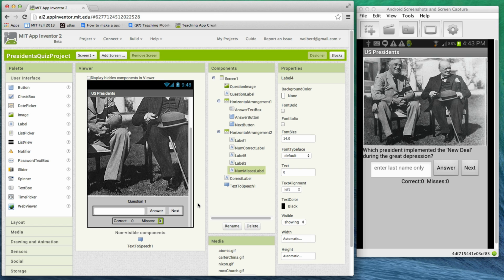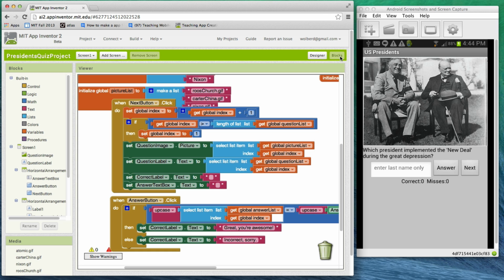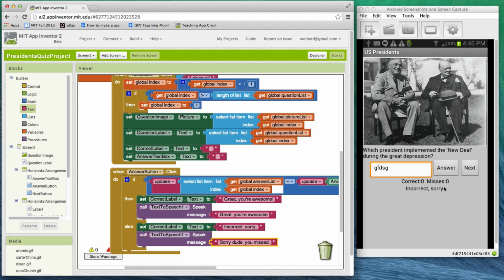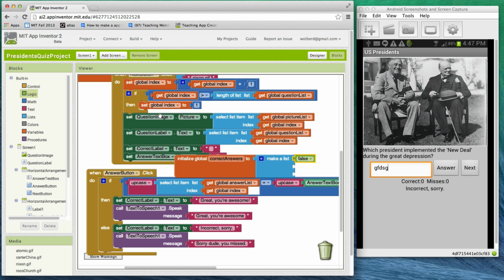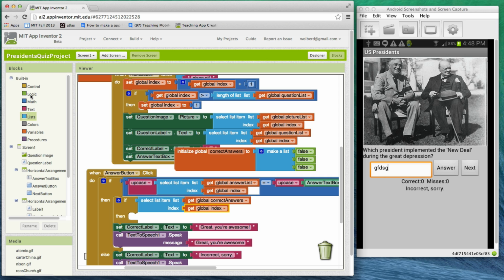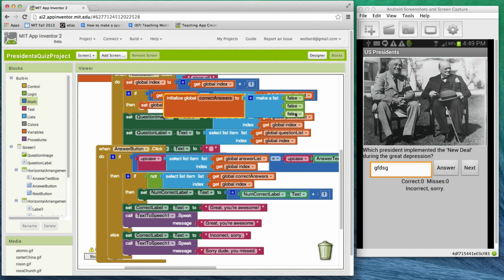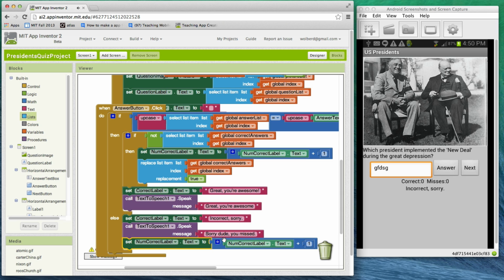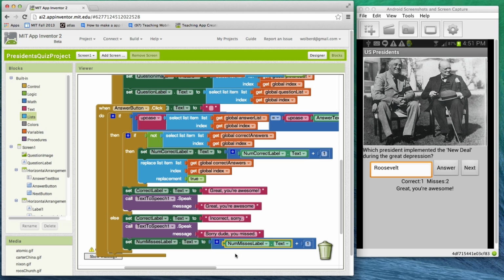Add text to speech and scoring to a quiz in App Inventor 2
In this appinventor.org video, Professor Wolber shows how to use TextToSpeech to talk to the quiz taker, and how to score the quiz in a non-trivial way.